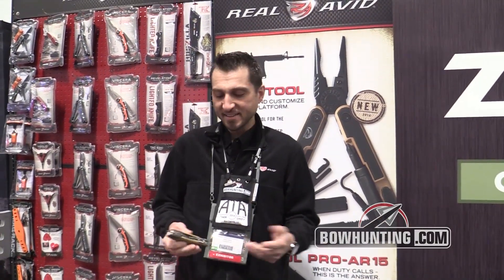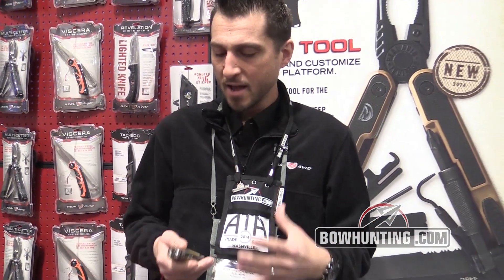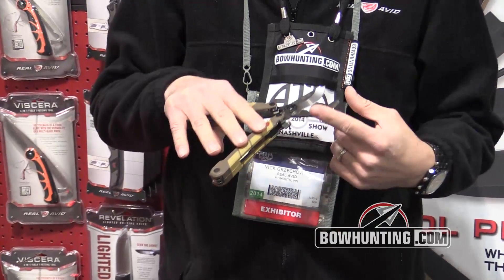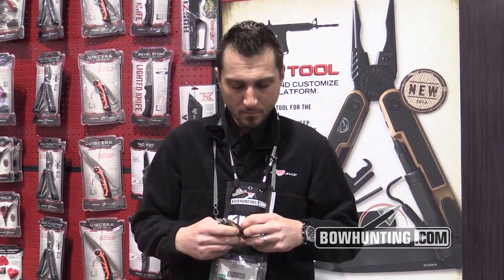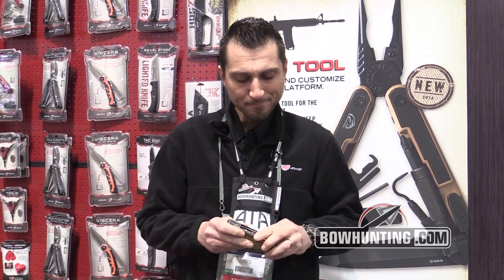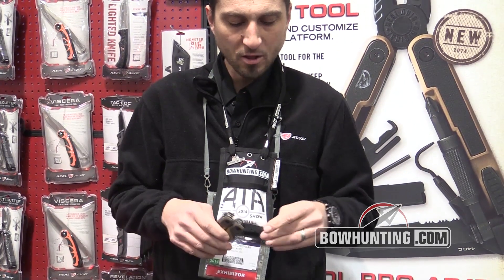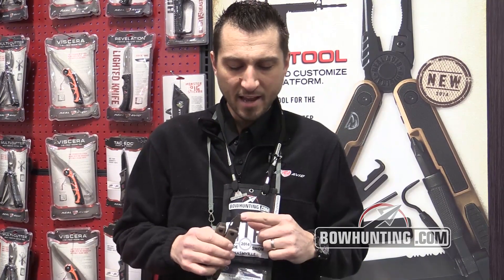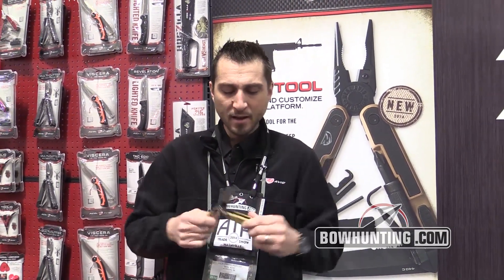2014 New Bowhunting & Archery gear: Real Avid Duck Commander Multi Cutter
Real Avid's Duck Commandor Multi Tool. Everything you could need while your out in your duck blind in one tool.